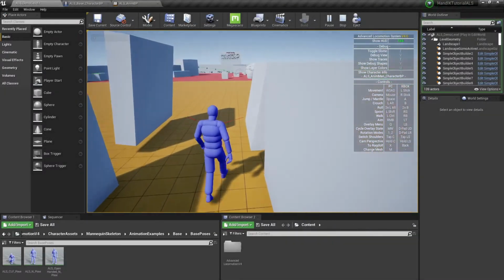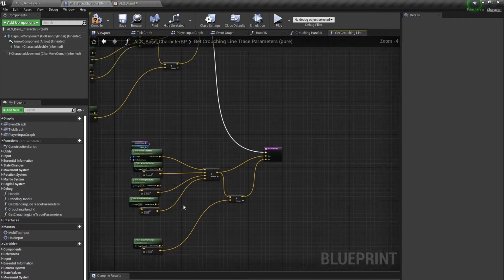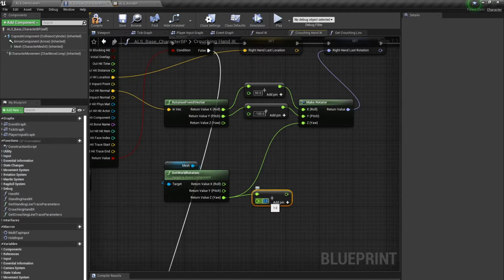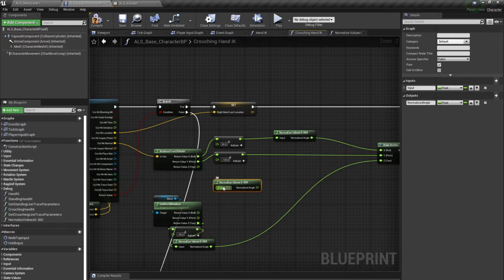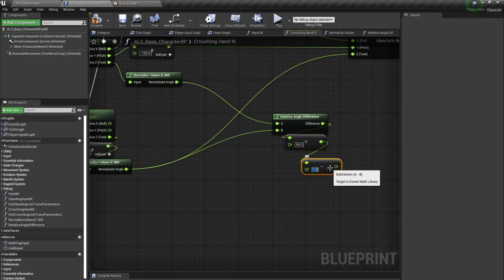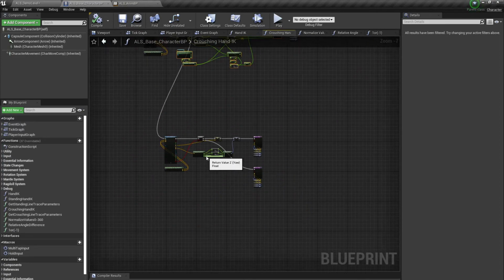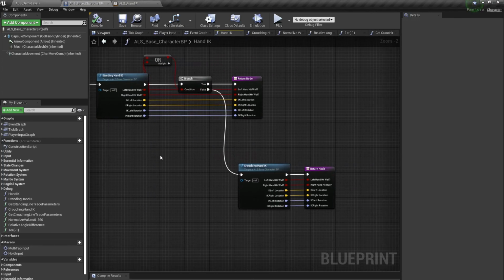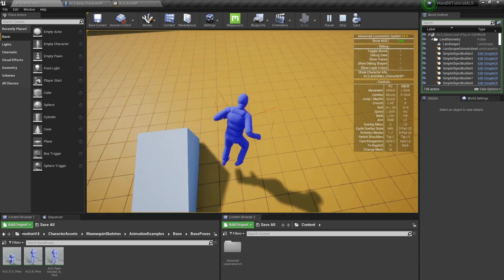ALSv4 Environment Interaction HandIK System Tutorial [Part 2]: Crouching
In this tutorial, I will show you how you, how you can create the handIK system which I created in ALSv4. I had to cut it to two parts otherwise it would have been a tad too long for me to edit, but I hope you don't mind. In part 2, I will proceed to the crouching which needs a lot more calculations, but arguably looks a lot cooler.